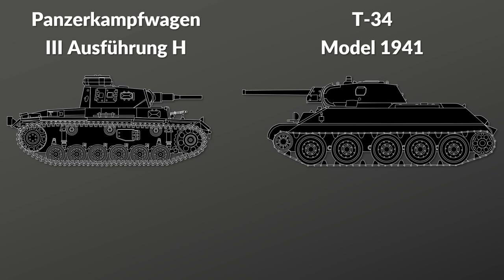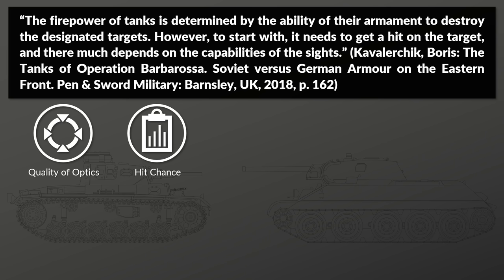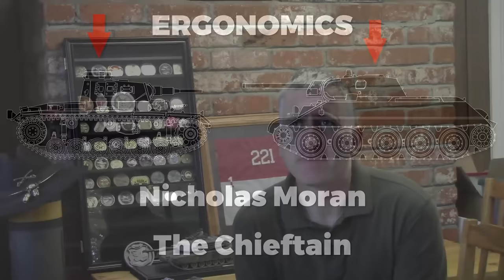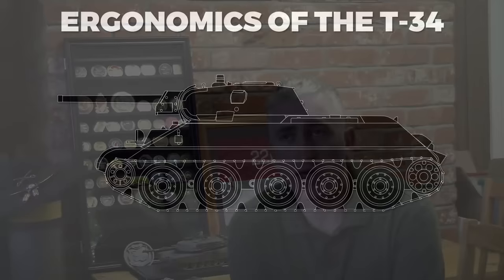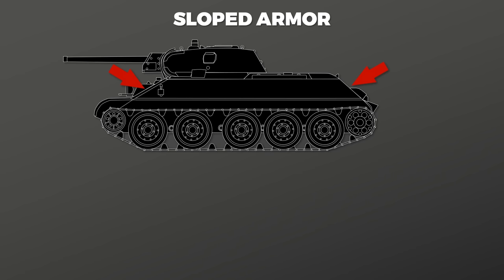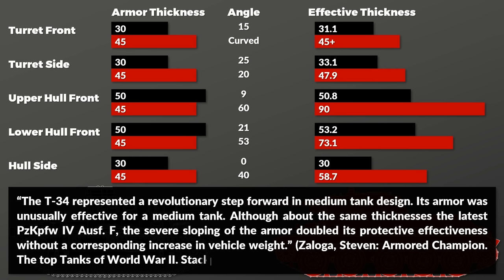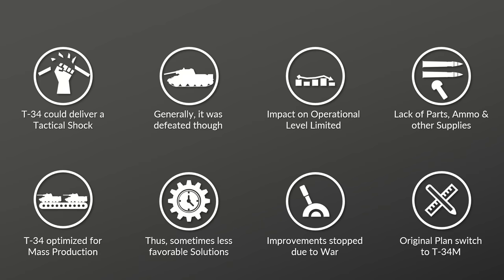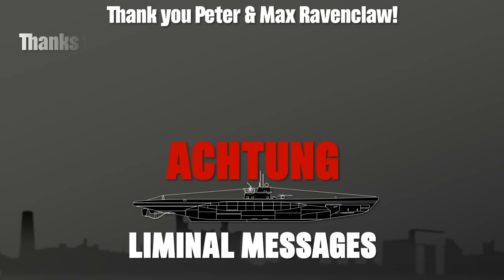Panzer III vs. T-34 (featuring Chieftain)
Comparing the Panzer III Ausf. H with the T-34 Model 1941 with respect to their qualities that are often not shown in the paper stats. As such we take a deeper more holistic look at Firepower, Ergonomics, Mobility, Armor and Communications. Based on Russian, German & US Sources.

» SOURCES «

Kavalerchik, Boris: The Tanks of Operation Barbarossa. Soviet versus German Armour on the Eastern Front. Pen & Sword Military: Barnsley, UK, 2018

Zaloga, Steven: Armored Champion. The top Tanks of World War II. Stackpole Books: Mechanicsburg, US, 2015.

Spielberger, Walter; Wiener, Friedrich: Die deutschen Panzerkampfwagen III und IV mit ihren Abarten 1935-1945. J. F. Lehmanns Verlag, München, 1968.
English Version: Spielberger, Walter: Panzer III & Its Variants

Glantz, David M.: Colossus Reborn. The Red Army at War, 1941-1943. University Kansas Press: Kansas, US, 2005

Hill, Alexander: The Red Army and the Second World War. Armies of the Second World War. Cambridge University Press: Cambridge, UK, 2017.

Jentz, Thomas L.: Panzertruppen – The complete guide to the Creation & Combat Employment of Germany’s Tank Force – 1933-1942. Schiffer Military History: Atglen, USA, 1996

Pöhlmann, Markus: Der Panzer und die Mechanisierung des Krieges: Eine deutsche Geschichte 1890 bis 1945. Ferdinand Schöningh: Paderborn, 2016.

H. Dv. 470/6: Ausbildungsvorschrift für die Panzertruppe – Heft 6. Die leichte Panzerkompanie, September 1940

Jentz, Thomas L.; Doyle, Hilary Louis: Panzer tracts No.3-2 – Panzerkampfwagen III Ausf. E, F, G, und H development and production from 1938 to 1941

Luther, Craig W.H.: Barbarossa Unleashed. The German Blitzkrieg through Central Russia to the Gates of Moscow. June-December 1941. Schiffer Publishing: Atglen, Pennsylvania: 2013.

Munzel, Oskar: Die deutschen gepanzerten Truppen bis 1945

Nehring, Walther K.: Die Geschichte der deutschen Panzerwaffe 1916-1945, Motorbuch Verlag: Stuttgart, 1974

Das Deutsche Reich und der Zweite Weltkrieg, Band 4: Der Angriff auf die Sowjetunion
ENGLISH VERSION: Germany and the Second World War Volume 4. The Attack on the Soviet Union

Senger und Etterlin, F.M. von: Die deutschen Panzer 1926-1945

Stahel, David: Operation Barbarossa and Germany’s Defeat in the East. Cambridge University Press: UK, 2009

The Evolution of Headsets and Throat Mikes for Panzers (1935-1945)